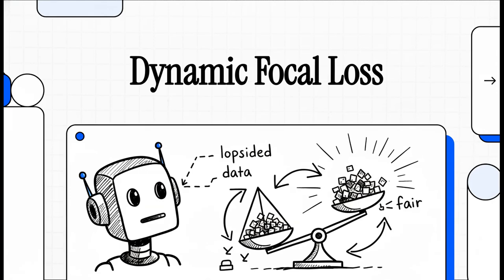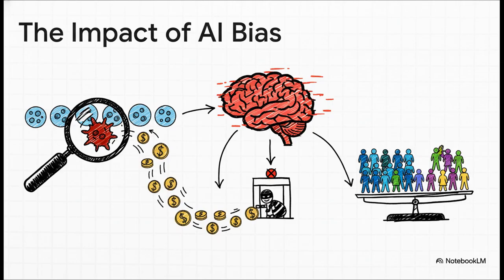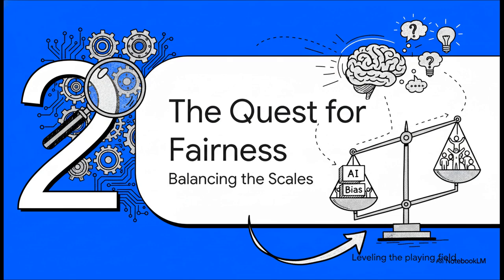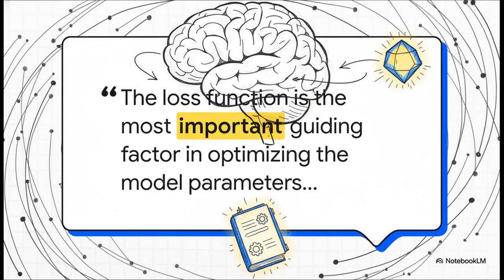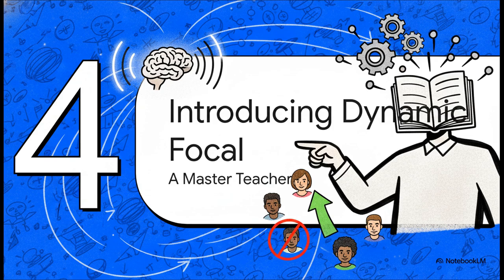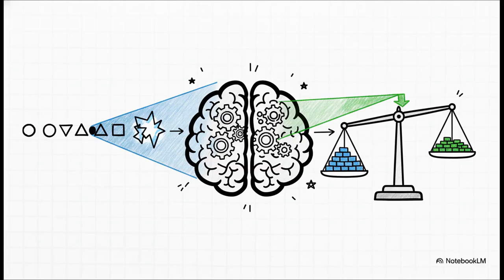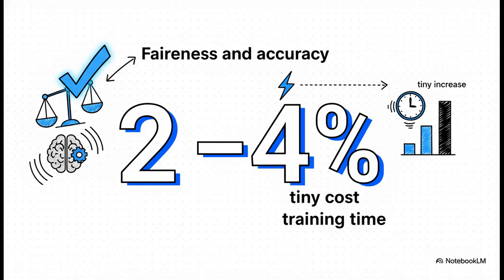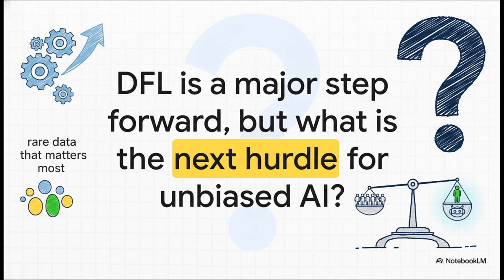J036: Dynamic Focal Loss for Imbalanced Learning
Ahmad H., Rahimi A. (2025, Jul) Dynamic Focal Loss for Imbalanced Learning, SN Computer Science, from Springer Science and Business Media LLC, Volume 6, Issue 6, pp. N/A, doi: 10.1007/s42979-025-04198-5

This research paper introduces Dynamic Focal Loss (DFL), a novel mathematical approach designed to improve how artificial intelligence learns from imbalanced datasets. When training models, data is often skewed toward a majority class, causing the system to overlook rare but important minority samples. The authors combine sample difficulty with dataset distribution to create a loss function that automatically prioritizes hard-to-classify examples. By integrating confidence calibration and a dual-modulating factor, DFL prevents the model from becoming biased toward frequent data points. Rigorous testing on benchmark datasets like CIFAR10 and CIFAR100 demonstrates that this method achieves superior F1-scores compared to traditional techniques. Ultimately, this framework offers a more stable and effective solution for critical applications such as medical diagnosis and fraud detection.